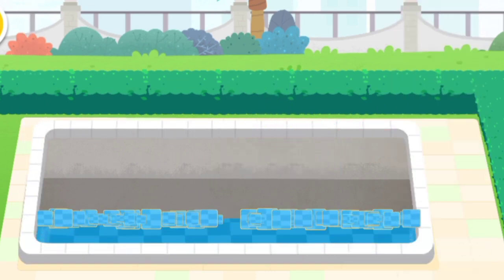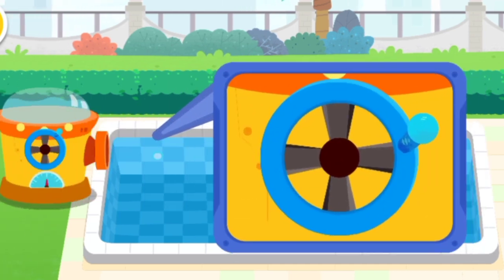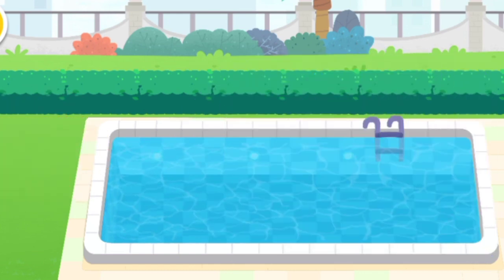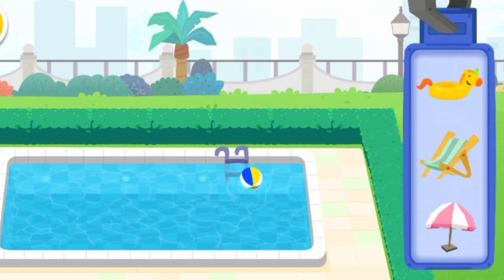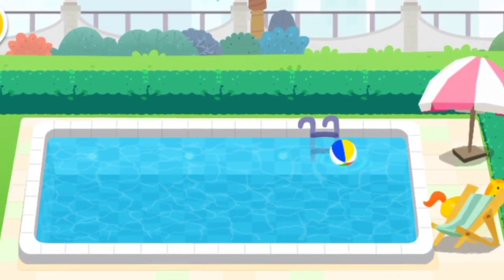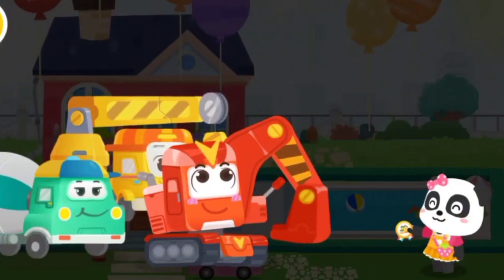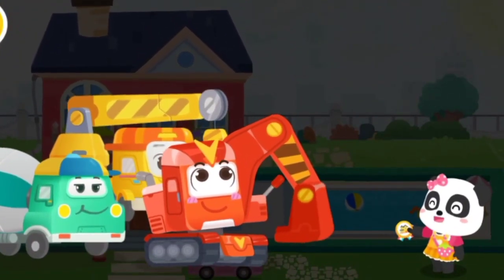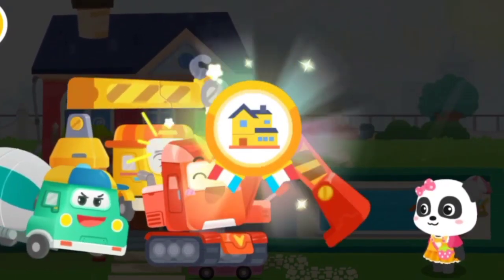gcp cartoon make bounding for kids|cartoon video for kids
kids videos for kidskids video cartoon
kids videos funnyids video cartoonkids videos funny kids videos funny
kids videos funnykids videos funny
kids video cartoonkids videos funny
kids vehicle videos kids videos on youtube
kids video songs kids voice kids vehicles
kids voice kids video game motu patlu
kids vocabulary motu patlu new episode
motu patlu cartoon motu patlu video
English cartoon video for kids
motu patlu ki jodi motu patalu ki jodi
motu patlu cartoon video motu patlu movie
motu patlu new episode 2023 motu patlu tamilbaby funny baby funny shorts
baby funny video baby funny laughing
baby funny video shorts baby funny dance
baby funny song baby funny videos with mom baby funny moments baby funny cartoon
baby funny videos mom da cartoon video
cartoon video song cartoon video cartoon video cartoon video mein how to make cartoon video cartoon video in hindi
cartoonvideobangla cartoon video wala
cartoon video dikhaiye cartoon video kaise banaye apne cartoon video song kids video
kids videos for kids kids video songs
Cycle cartoon video
kids_videos_for_kids kids dance songs
kids kids cartoon  kids rhymes kids dance
kids poem kids funny baby videos kids mom
funny baby funny baby videos
bangla cartoon
funny baby videos laughin funny baby short
funny baby laughing funny baby song
funny baby dance funny baby videos compilation cute moments funny baby cartoon funny baby laughing show
funny baby short video funny kids
funny kids song funny kids stories
funny kids jokes funny kids test answers
funny kids movie funny kids games
funny cartoon funny car funny cartoon video cartoon cartoon in hindi
funny  shorts funny cartoons for kids fun
funny cartoon movie funny car accident
kids_videofunny cartoon dada
cartoon learn
Colour kids learning
kidslearn cartoon education for kids
Baby learning baby education
Kids abcd Cartoon Abcd